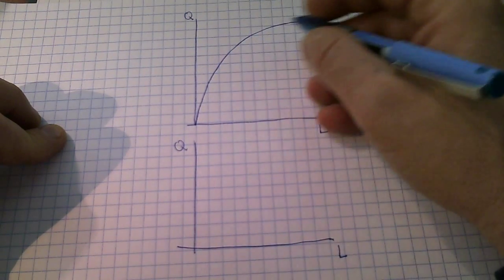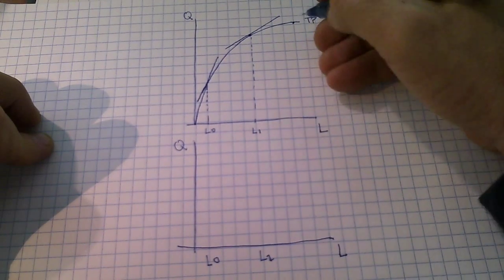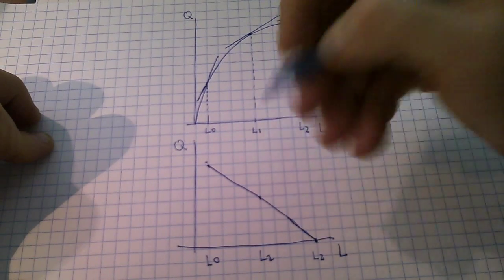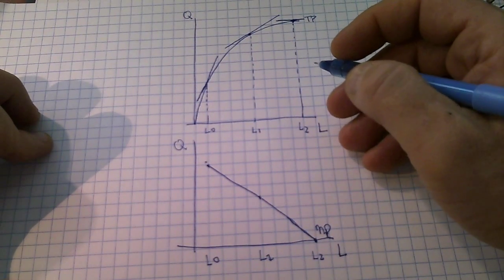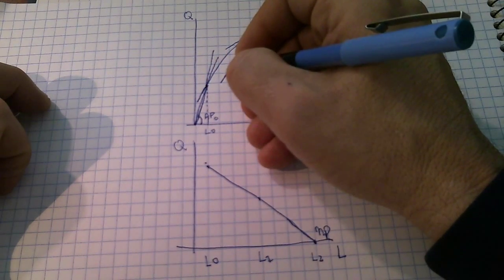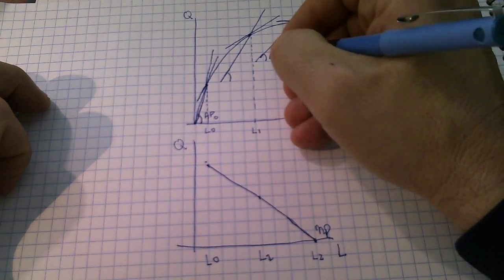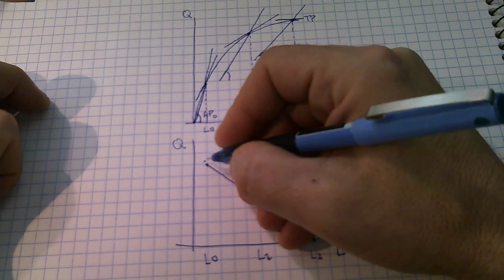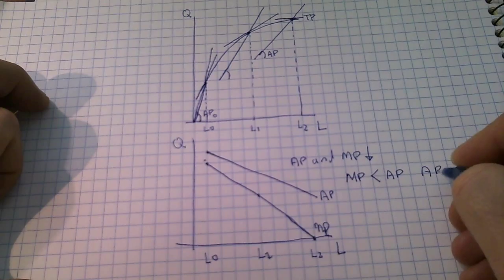Introduction of microeconomics; Production Function and labour productivity 1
Illustrates how the slope of the production function is the marginal product of labour and how the slope of the linear ray from the origin to the production function is the average productivity of labour.